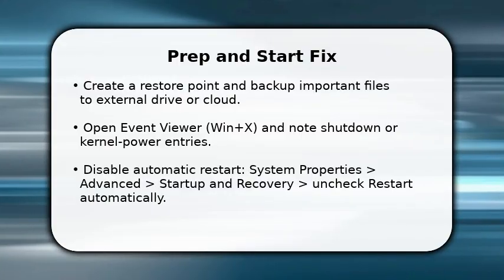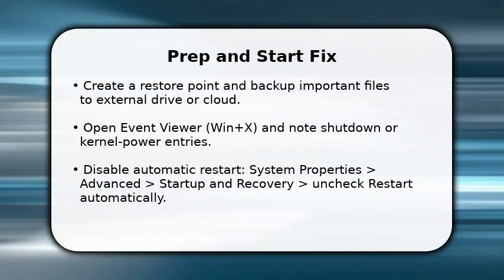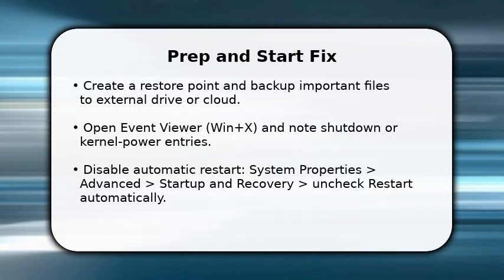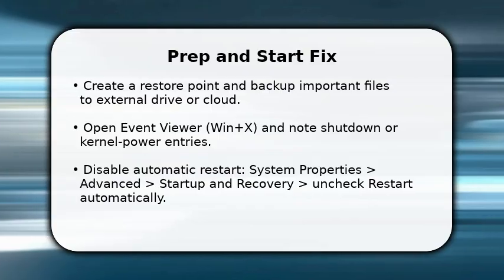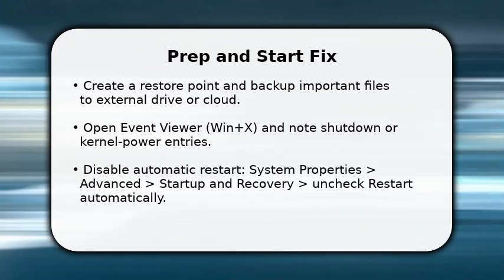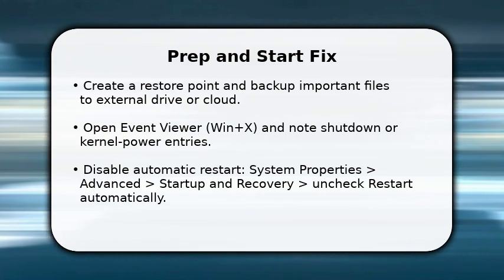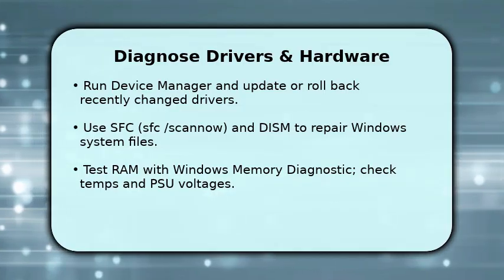How to Fix Auto Restart Pc Windows 10 (only Way)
How to Fix Auto Restart Pc Windows 10 (only Way) | 🔒 Surfshark VPN Deal — Stay private and secure. $1.99/mo + 3 Months Free ▸

Explore essential troubleshooting steps for fixing an auto-restart issue on Windows 1thyne. This guide covers common causes, from software conflicts to hardware malfunctions, and provides a step-bydictory solution including system updates checks, driver verifications, registry edits (with caution), and potential BIOS settings adjustments.

fix auto restart Windows 10, Windows 10 autoreboot fix guide, troubleshoot PC restarts automatically, resolve Windows 10 system crashes, prevent automatic shutdown on Windows 10, auto-restart issue in Windows 10, system freezes and auto restart solution for Windows 10, Windows 10 autoreboot fix steps, stop your PC from turning off automatically